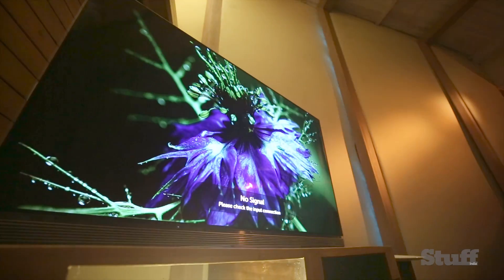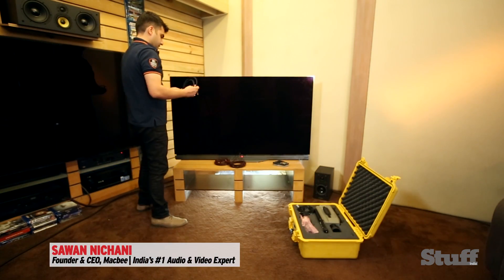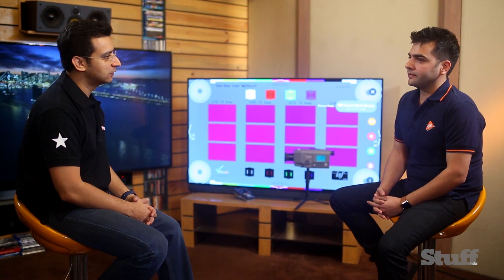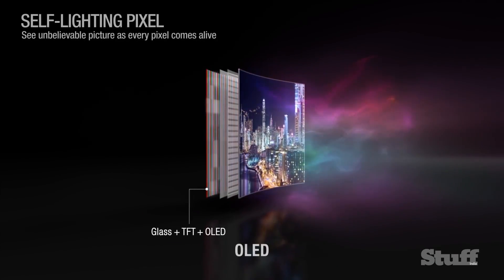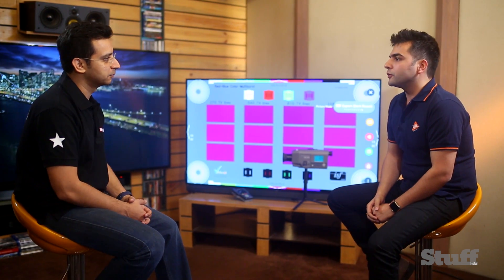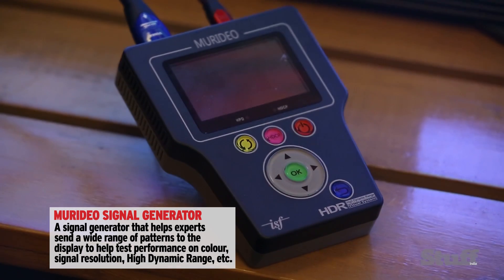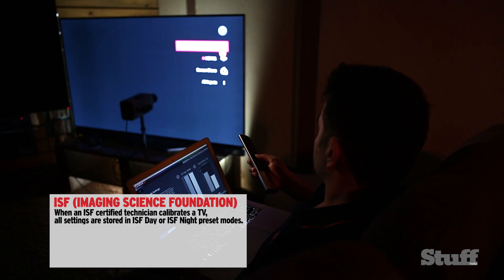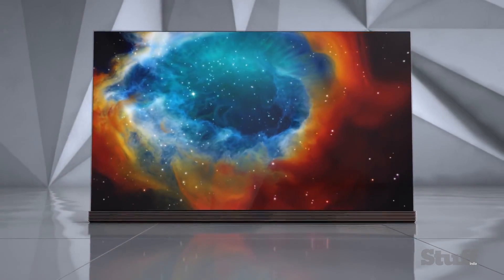Stuff India - LG OLED TV - Tech Check With Sawan Nichani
Nishant Padhiar (Editor, Stuff India) ropes in India's leading audio and video tech expert, Sawan Nichani, to understand why the LG OLED TV out performs any of its competition.